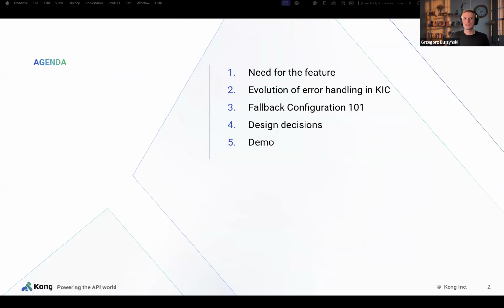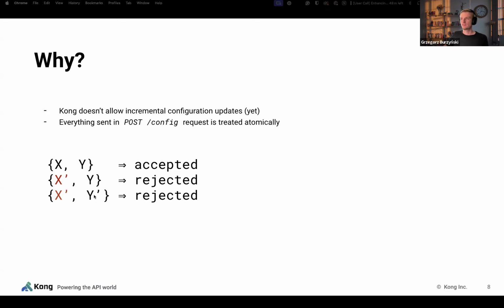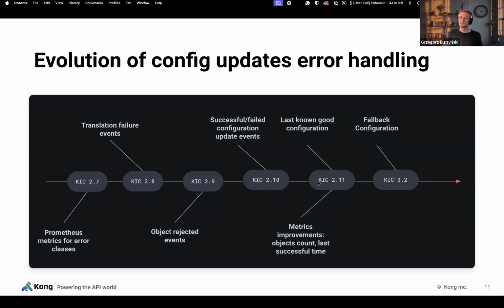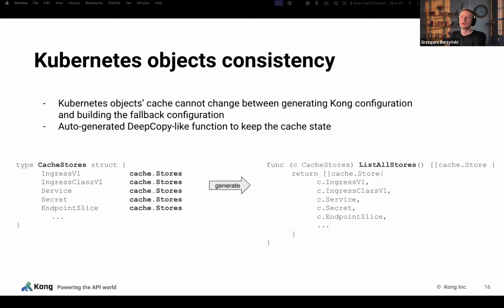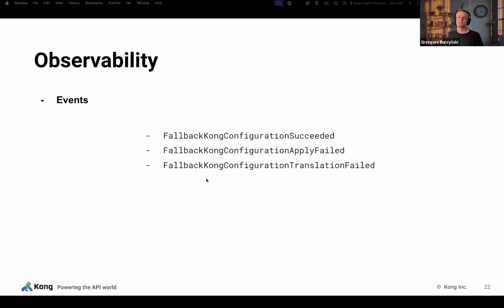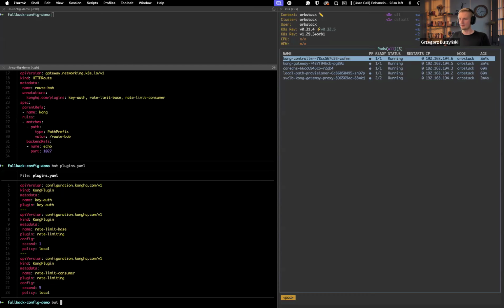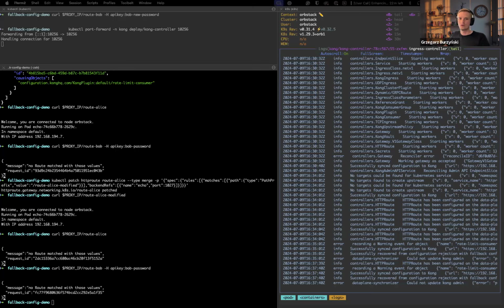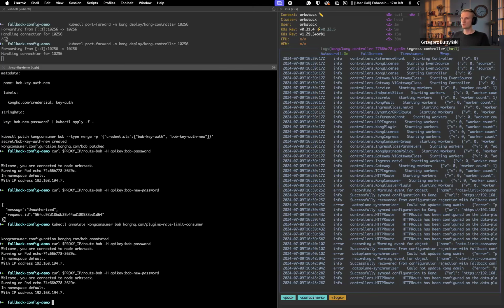Enhancing Resilience: Introducing Fallback Configurations in Kong Ingress Controller 3.2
As Kong Ingress Controller is used widely in the field, ensuring its reliable and resilient error handling is crucial to us. Kong Ingress Controller 3.2 introduces a Fallback Configuration feature, designed to make sure a single mistake made in your manifests doesn't halt the whole configuration update pipeline. In this User Call, we'll cover:

The Need for the Feature: Understand the critical scenarios that highlighted the necessity for improved error-handling mechanisms.

- Evolution of Error Handling: Trace our journey from KIC 2.7 to the enhanced capabilities in KIC 3.2, showcasing the iterative improvements along the way.
- Design Decisions and Trade-offs: Gain insights into the thought process, design considerations, and compromises we made while developing this feature.
- Final Design and Functionality: Learn how the Fallback Configuration works in its final form and the benefits it brings to your Kubernetes environments.
- Live Demo: Watch a live demonstration of a real-world scenario utilizing the Fallback Configuration feature, illustrating its practical application and impact.

Join us to discover how Kong Ingress Controller 3.2's Fallback Configuration can help you isolate potential issues in your Kubernetes manifests, ensuring seamless configuration updates without being hindered by a single mistake.